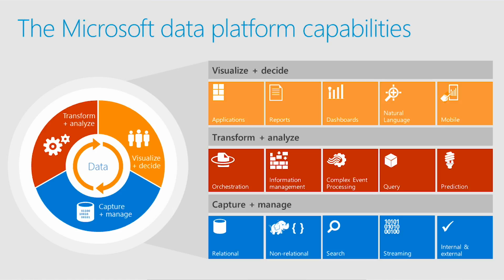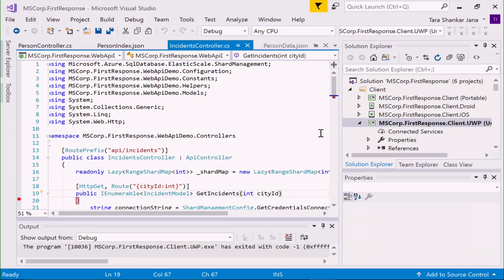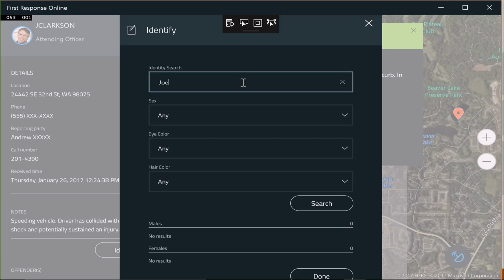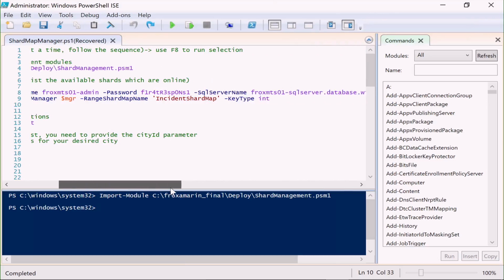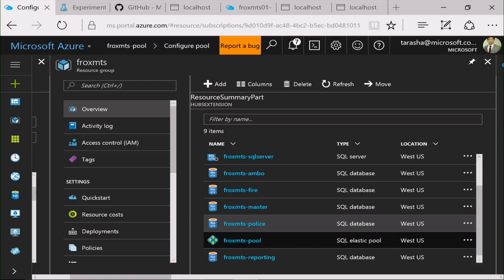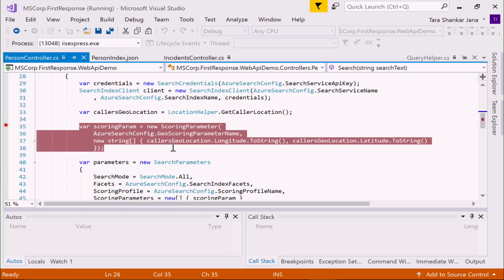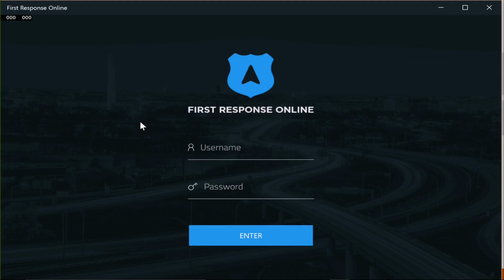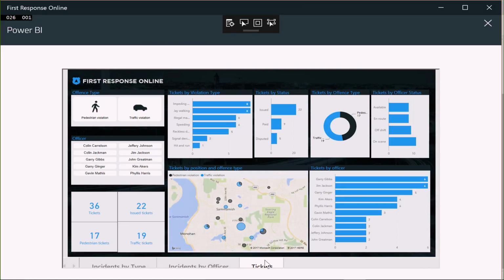Microsoft Data Amp 2017 Developing Xamarin based data driven intelligent applications using Azure Da